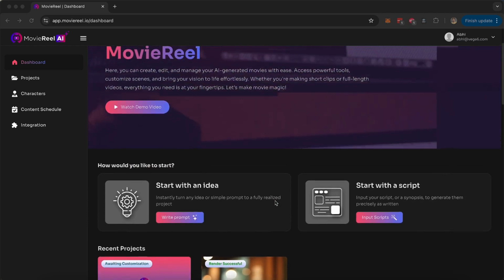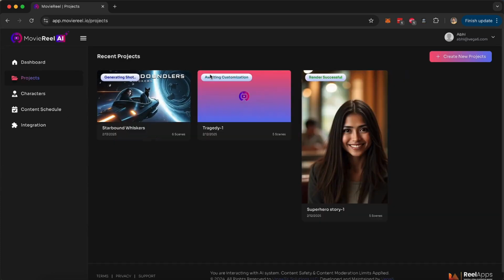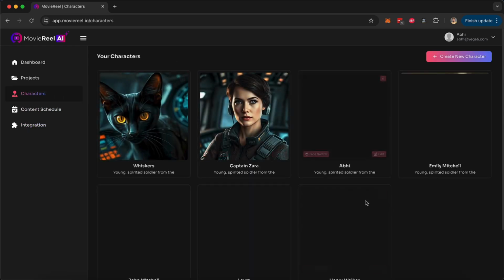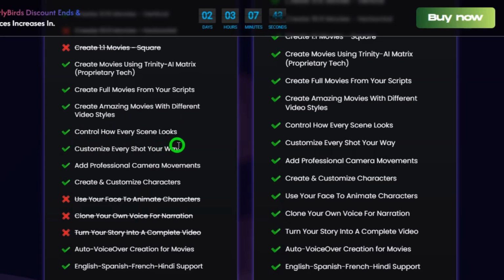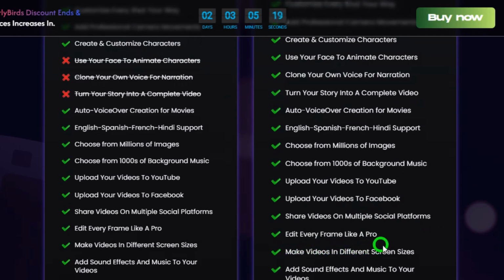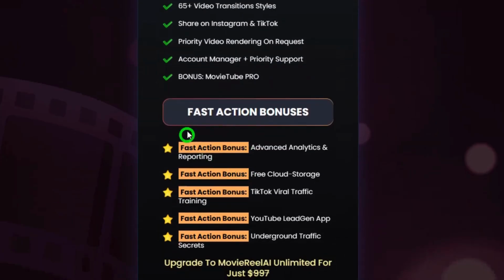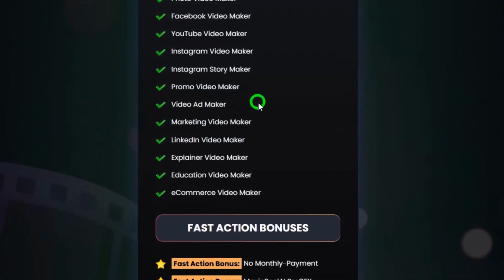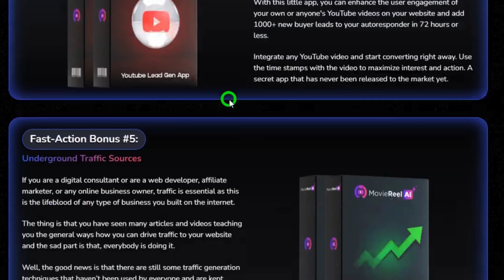MovieReel AI Review: AI Video Generator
🔍 Looking for MovieReel AI Review: AI Video Generator? Look no further!

⏰ Timestamps & Chapters:
0:00 - Introduction to MovieReel AI
0:31 - MovieReel AI Demo: Discover How It Works?
6:10 - MovieReel AI Front-End
10:42 - MovieReel AI OTO 1
11:46 - MovieReel AI OTO 2
13:00 - MovieReel AI OTO 3
14:01 - MovieReel AI OTO 4
15:09 - MovieReel AI Bundle
15:56 - MovieReel AI Review Conclusion

Some of the links in my videos are affiliate links, which means I may receive a small commission if you decide to make a purchase, at no additional cost to you. Thank you for supporting the channel! Your support helps me continue to create valuable content.